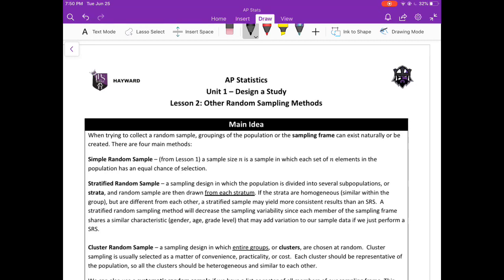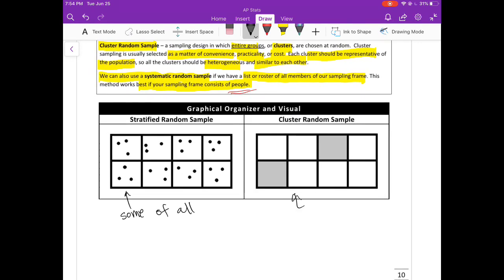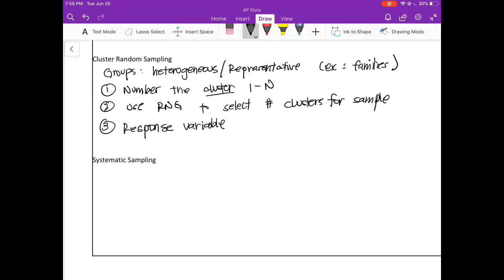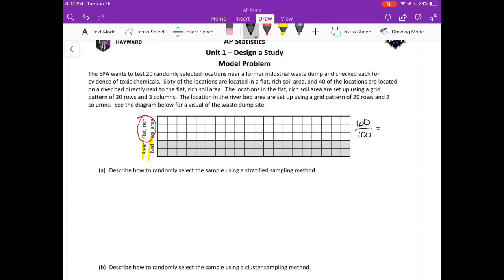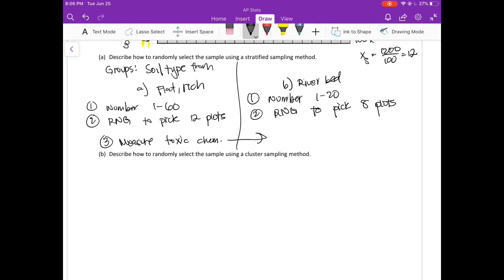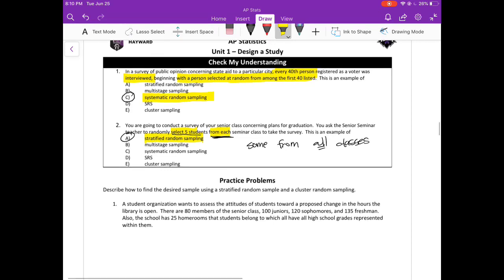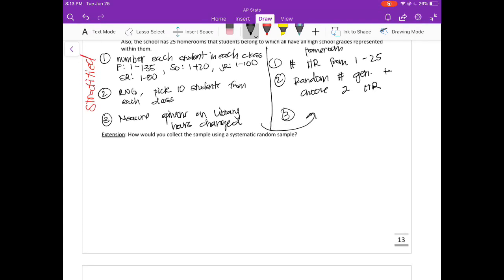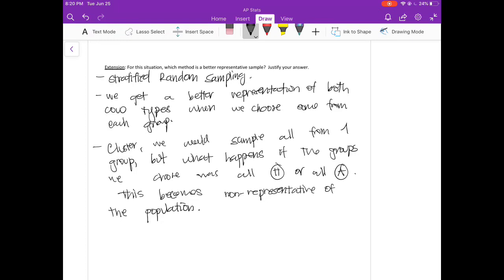AP Stats Unit 1 Lesson 2: Other Random Sampling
This video talks about the other sampling methods that we can use such as Stratified Random Sampling, Cluster Sampling, and Systematic Sampling.